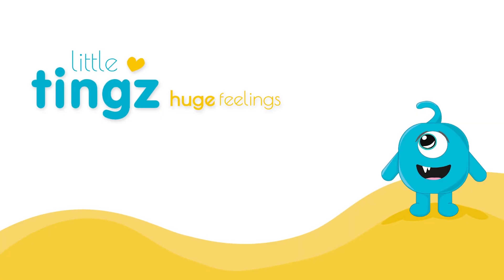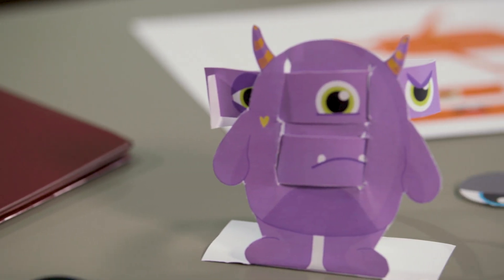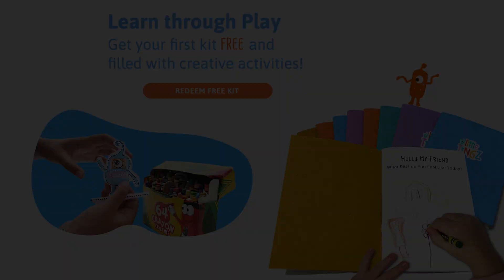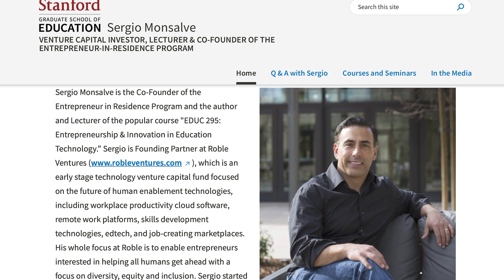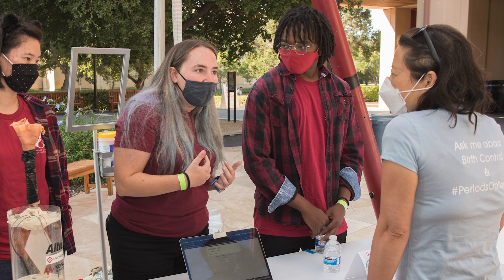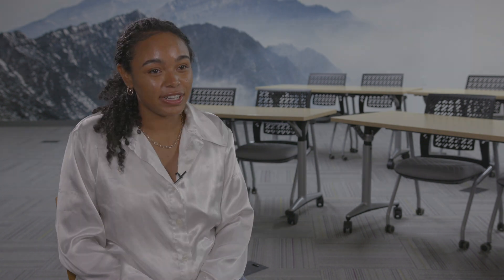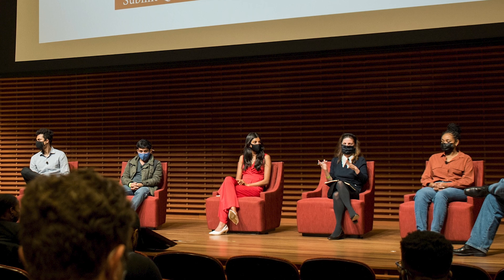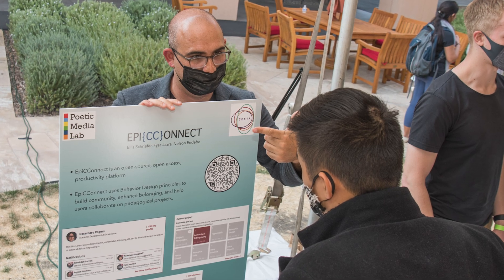The Stanford Digital Learning Design Challenge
The Stanford Digital Learning Design Challenge invites creativity and innovation to help solve pressing real-world challenges faced by learners.